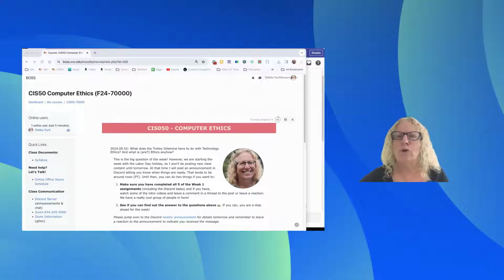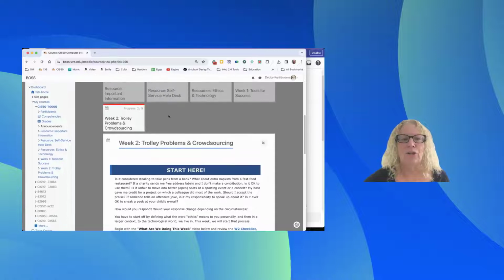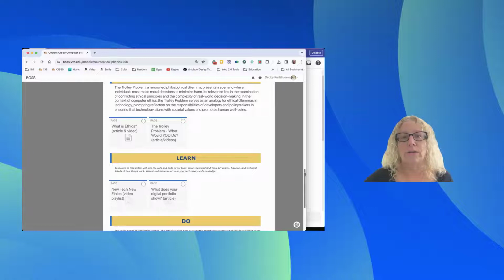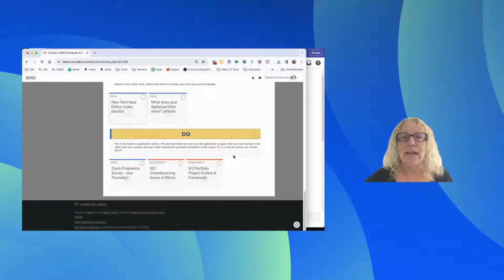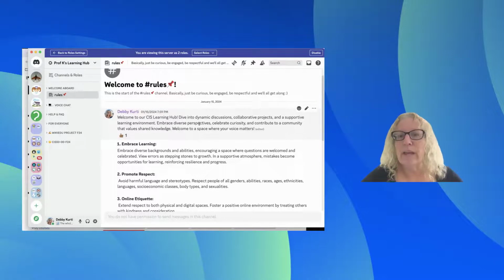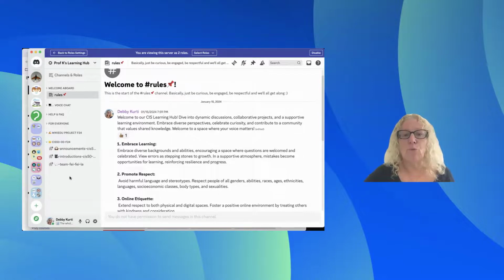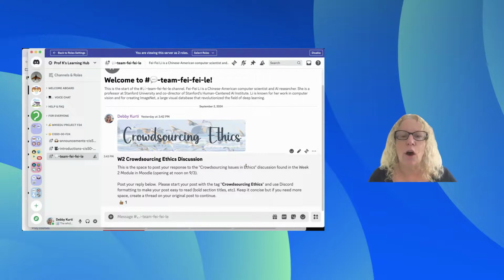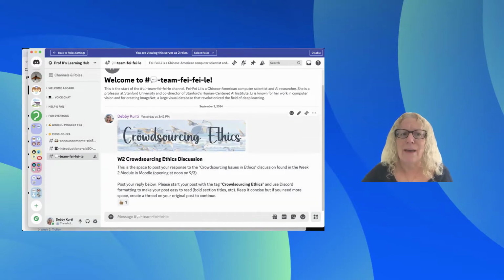How is this class organized, anyhow?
- Week 1 Overview (00:02): Week 1 was focused on familiarizing students with Moodle and Discord, with activities centered around getting used to the platforms.

- Week 2 Structure (00:34): Week 2 follows a more typical format with four main sections: Start Here, Think, Learn, and Do. Each section serves a specific purpose, guiding students through the week's content and activities.

- Think, Learn, Do (01:35): The "Think" section provides resources to get students thinking about the week's topics. The "Learn" section offers additional educational content, including technology-related playlists. The "Do" section contains assignments to be submitted, with this week's focus on a Zoom preference survey, a crowdsourcing and ethics discussion, and a portfolio outline.

- Use of Discord (06:16): Discord is the main platform for class communication and discussion. Students are encouraged to use threads for organized discussions and keep their posts concise.

- General Expectations (09:34): The course will follow a consistent rhythm each week with new modules opening up. Students should keep Discord open for communication and submissions.